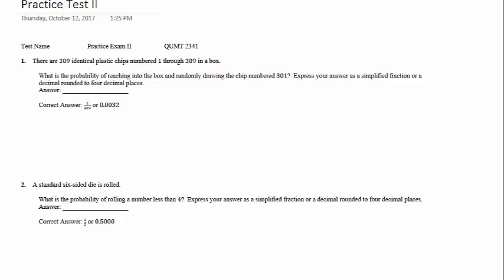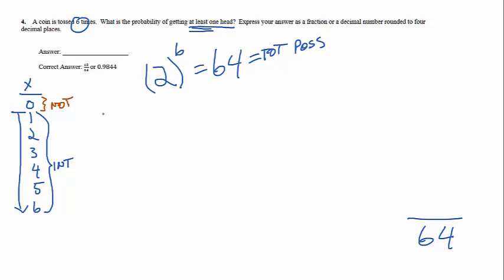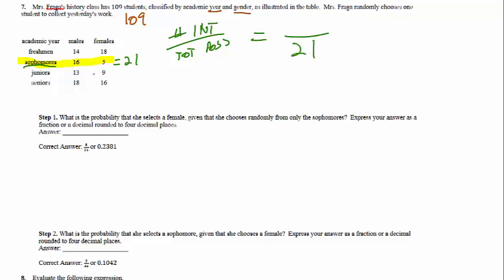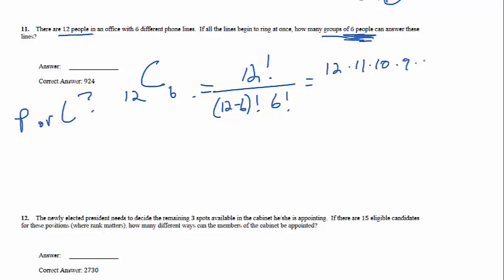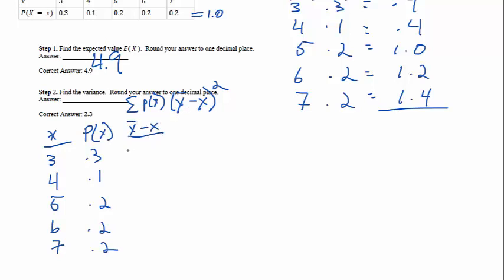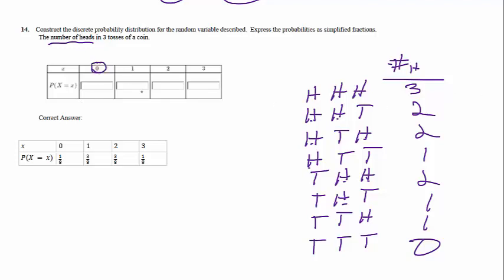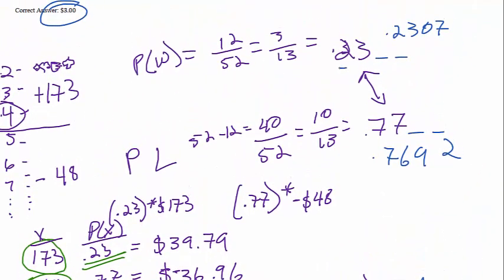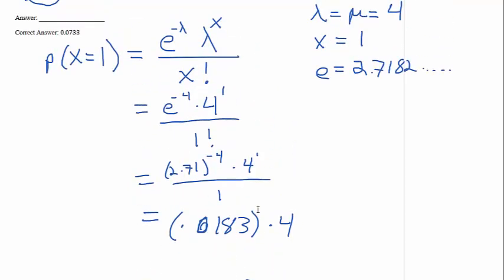QUMT 2341 - Practice Exam 2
This practice exam covers probability and discrete probability distributions. Expected Value, Binomial and Poisson